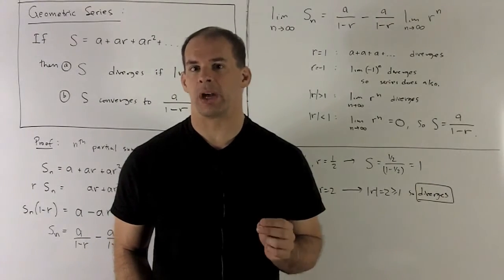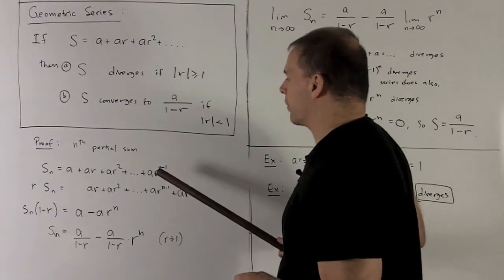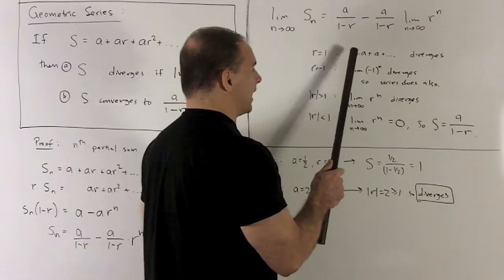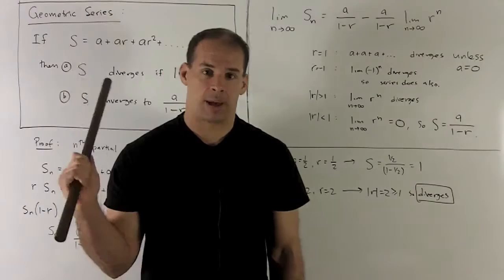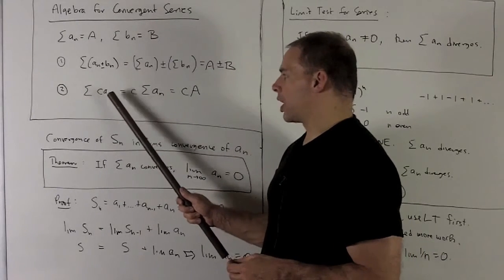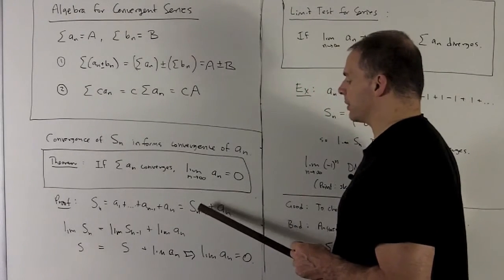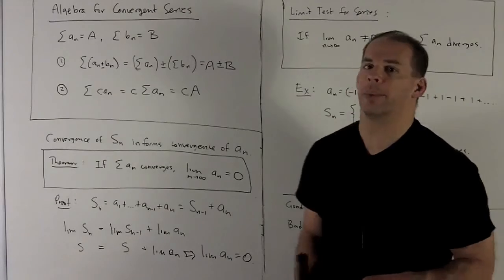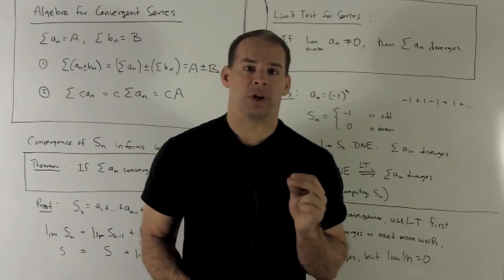Infinite Series 1b - Geometric Series/ Limit Test for Divergence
Calculus:  We continue the introduction to infinite series.  A formula for the sum of a convergent geometric series is given,  and the Limit Test for Divergence is presented.